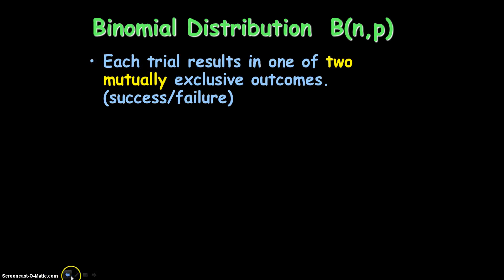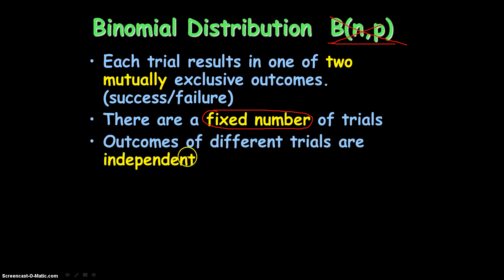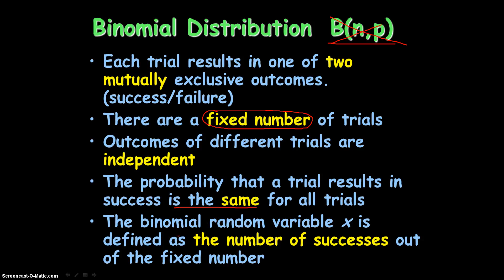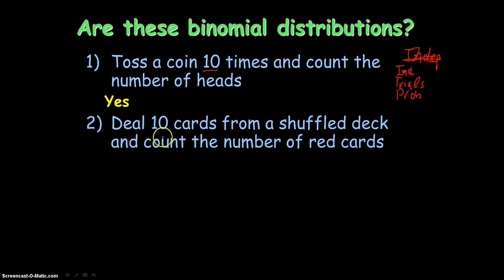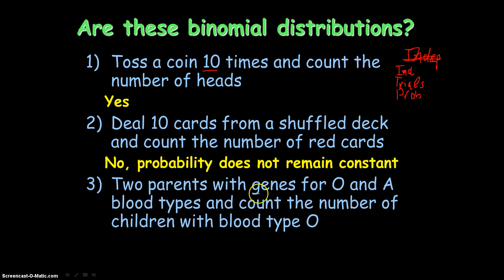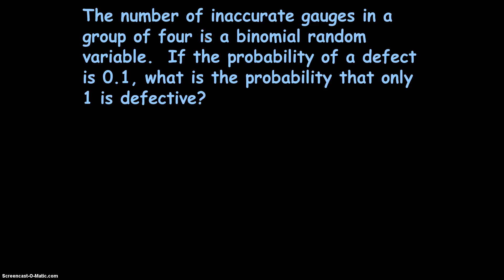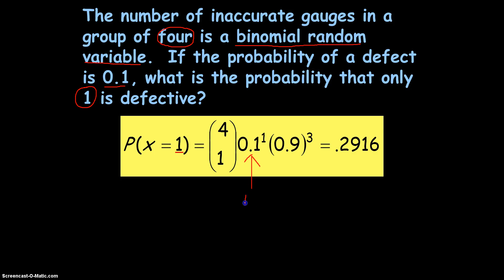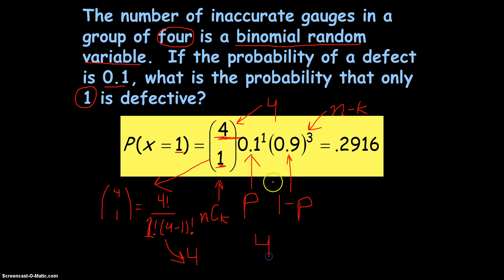AP Stats: Binomial Distributions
In this video, I talk about Binomial Distributions, how to recognize them, as well as how to solve problems concerning them. These distributions nearly always show up on the AP exam, so take good notes and practice some examples.